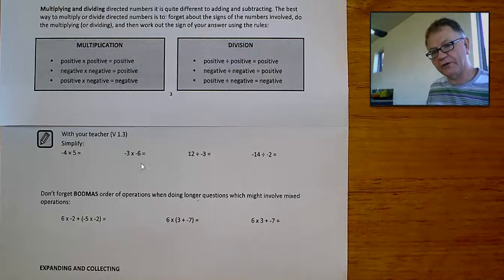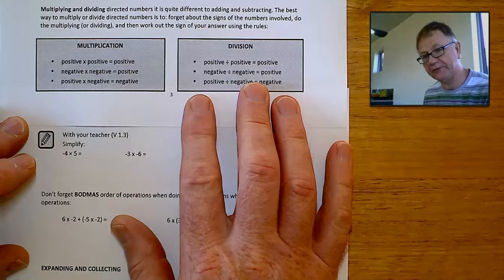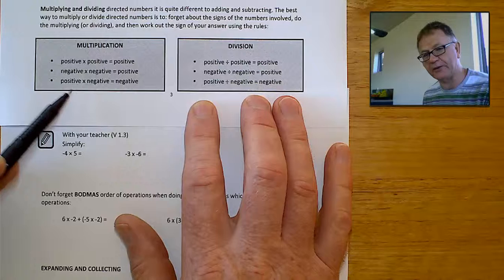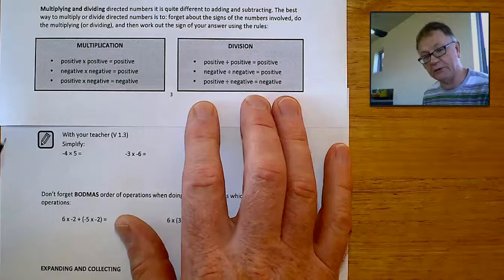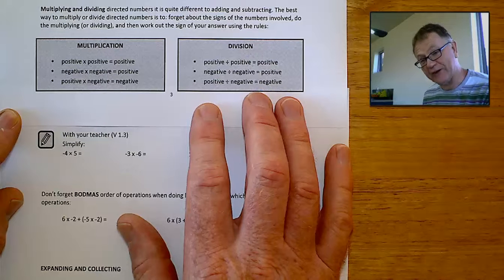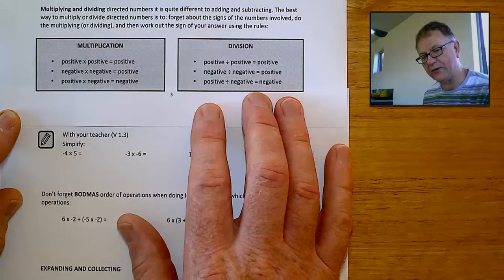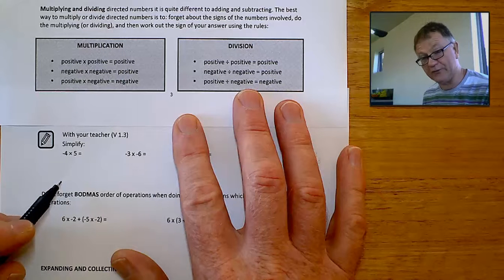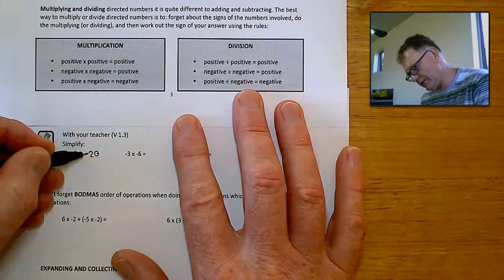MTG2 LM V1 3